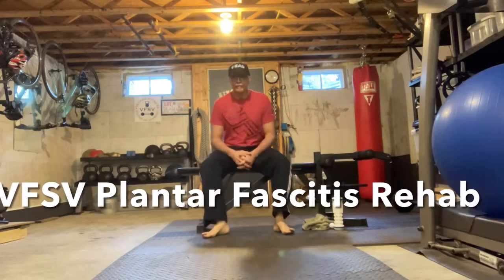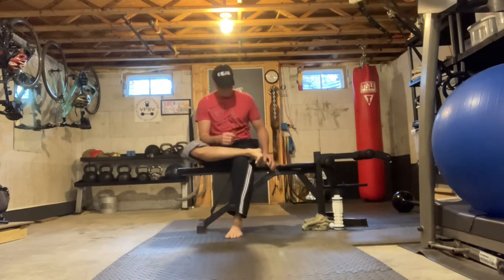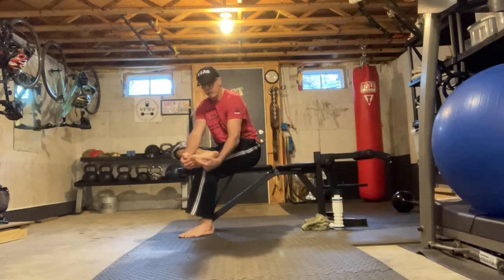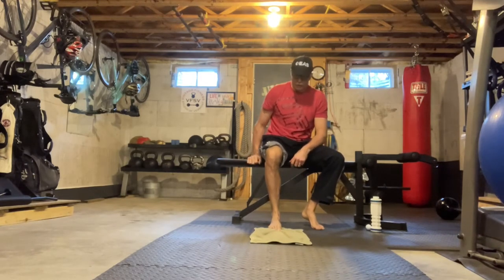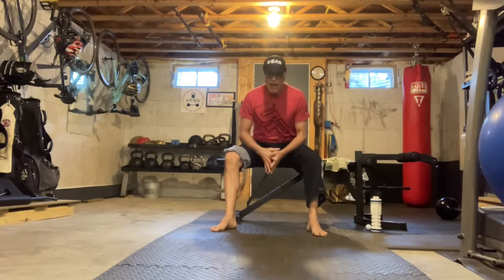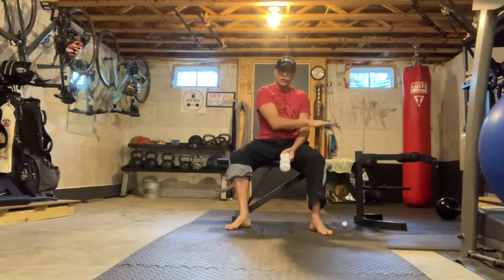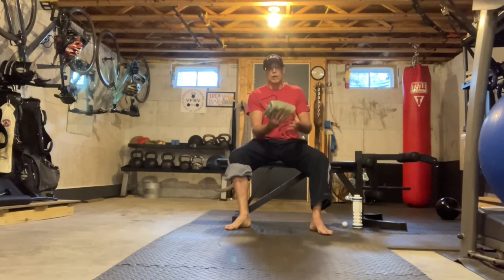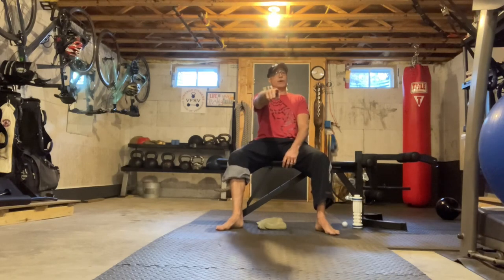VFSV Plantar Fascitis Rehab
Simple home rehab for plantar fasciitis